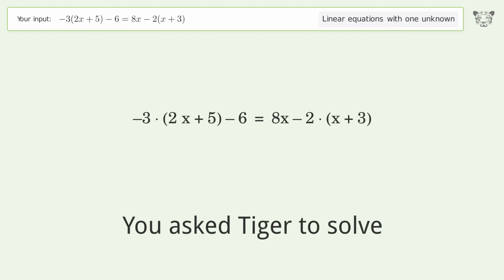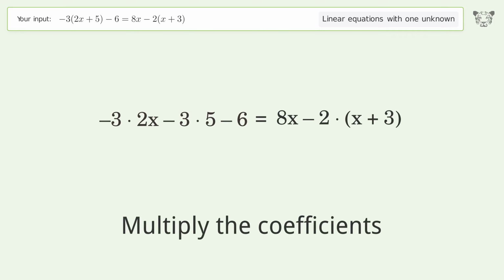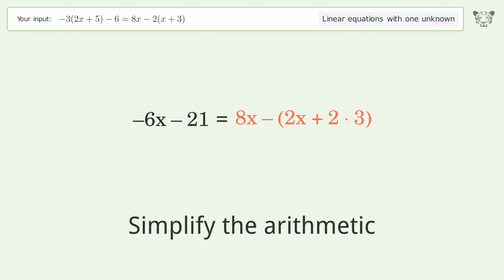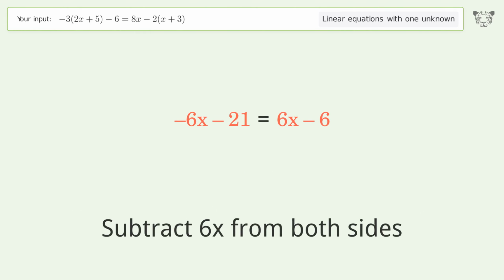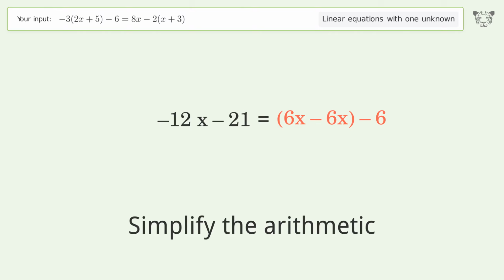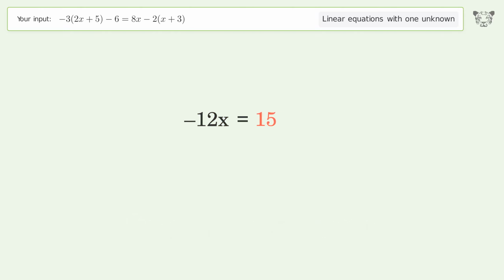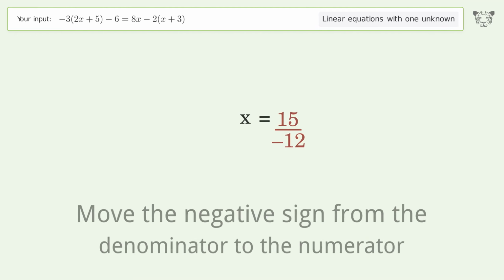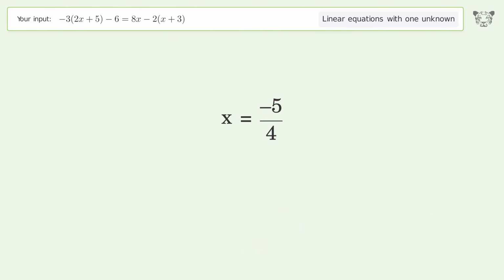Solve -3(2x+5)-6=8x-2(x+3): Linear Equation Video Solution | Tiger Algebra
Struggling with -3(2x+5)-6=8x-2(x+3)? Watch our step-by-step video on Tiger Algebra to master this linear equation effortlessly. Also check out for more tips and tricks for dealing with linear equations with one unknown